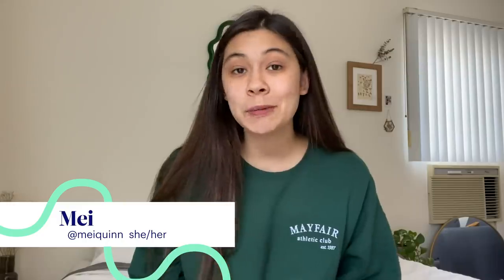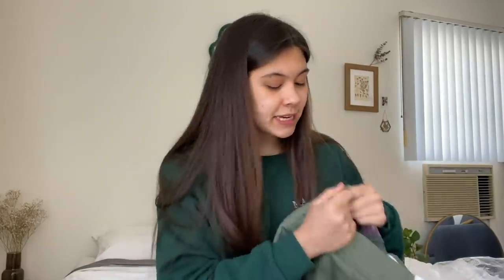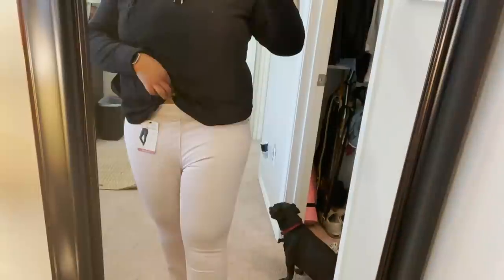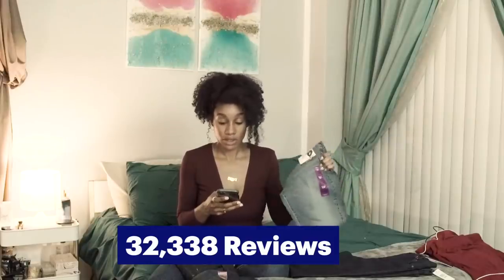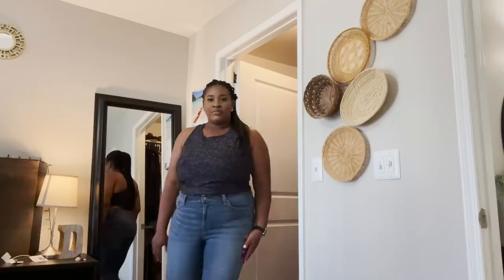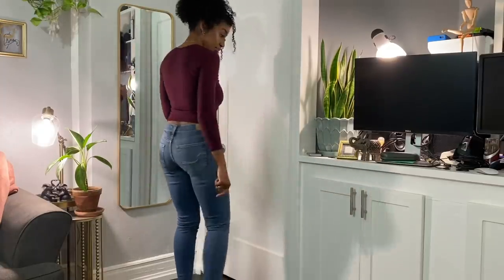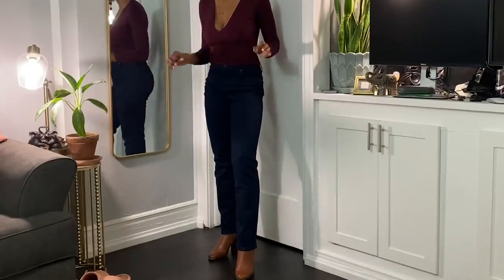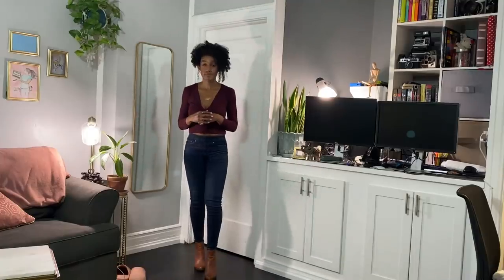We Try Best-Selling Jeans on Amazon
We hope you love the products we recommend! Just so you know, BuzzFeed may collect a share of sales from the links in this video description.

As/Is
As/Is